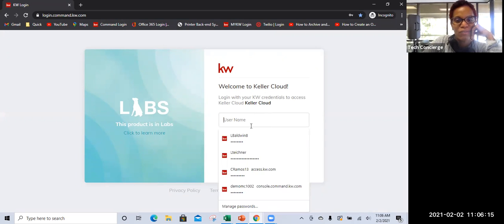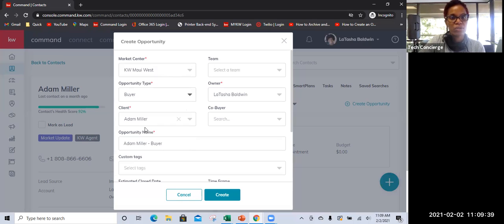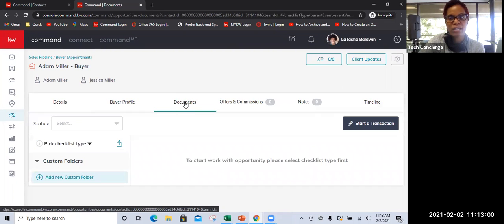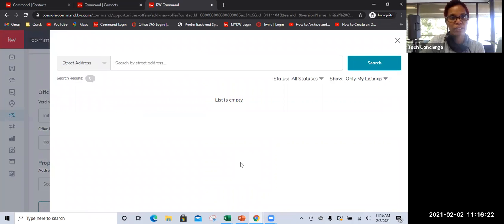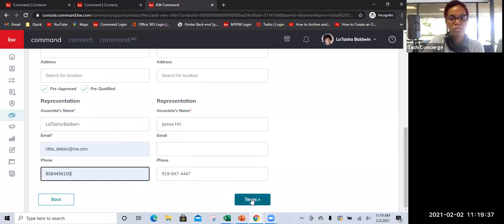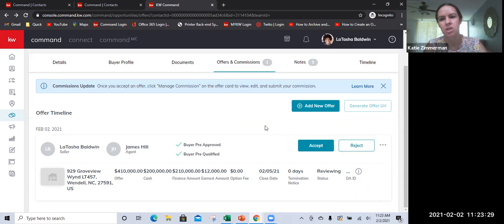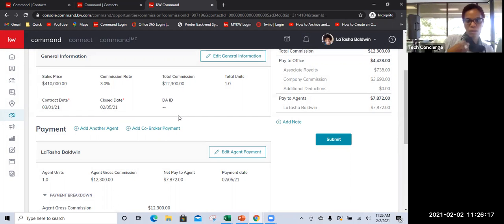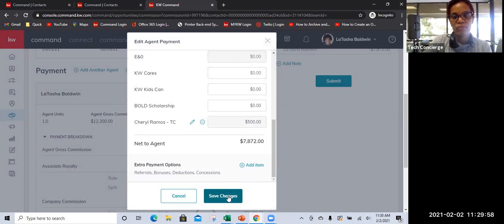How To Get Paid In Command The Buyer Side Agent Chat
The Buyer Side - One-one training with Katie Zimmerman